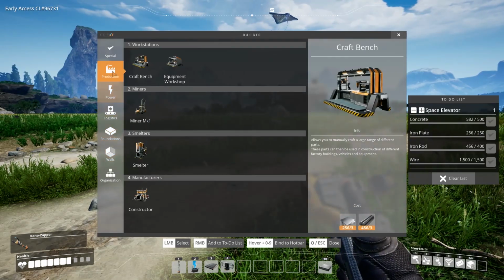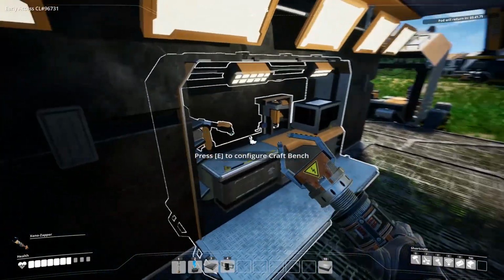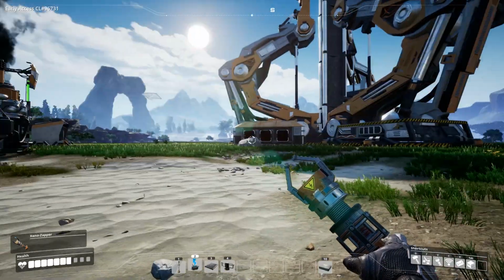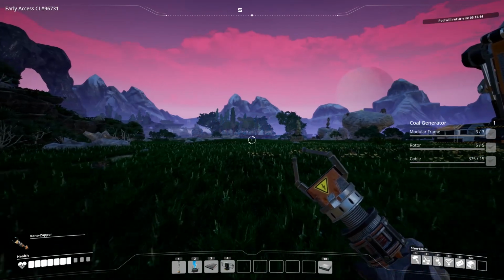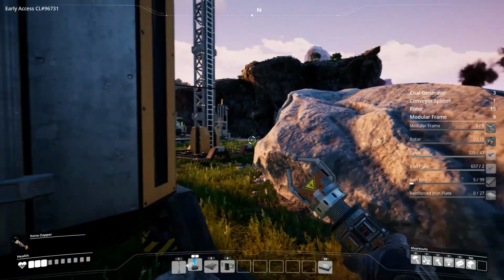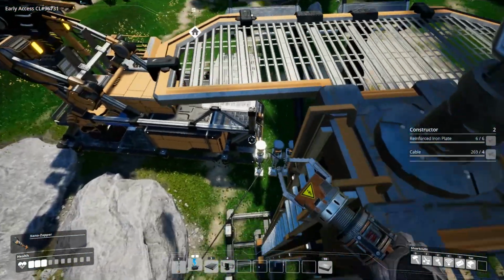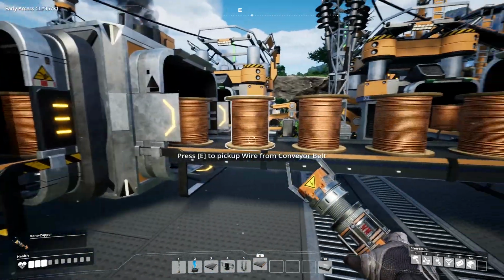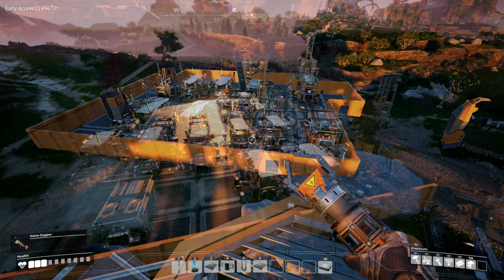Satisfactory EP3 - Space Elevator & T1 T3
In this episode we construct the Space Elevator and Complete all Tier 1 thru 3 including setting up a coal power plant to get rid of the biomass generators.